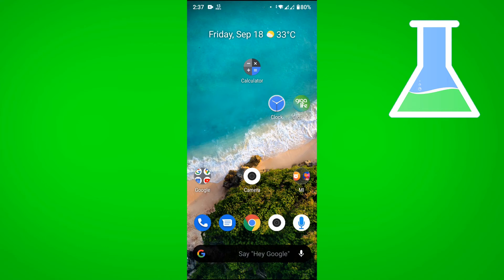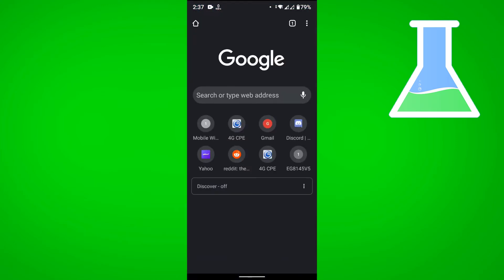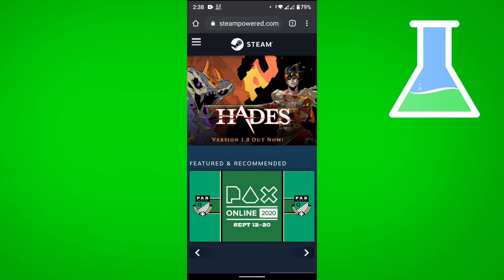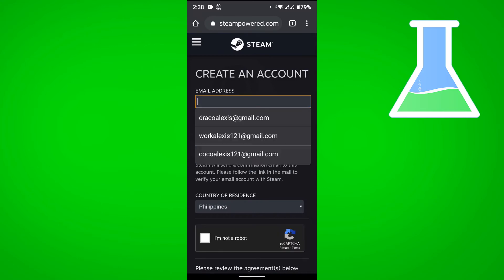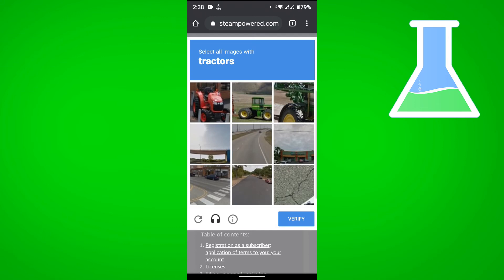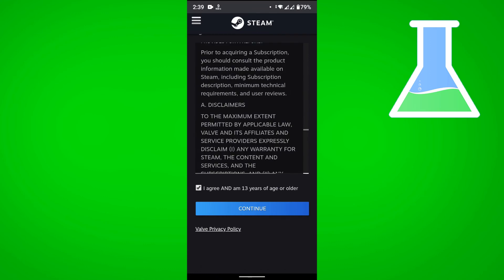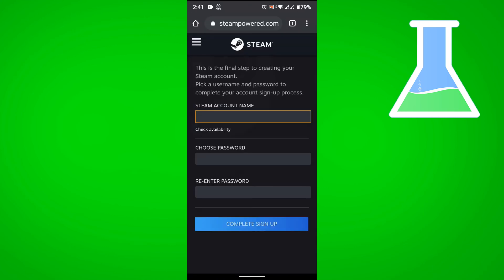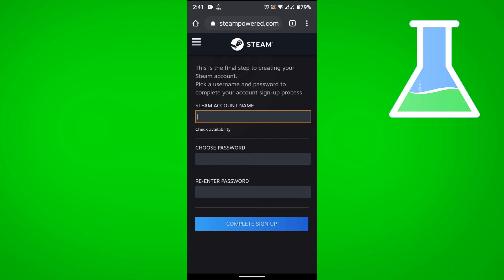How to Create Steam Account On Phone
Learn How to Create Steam Account On Phone

In this video I show you how you can create steam account on phone. Do you want to use steam? I'll show you exactly how you can make a steam account on your phone.